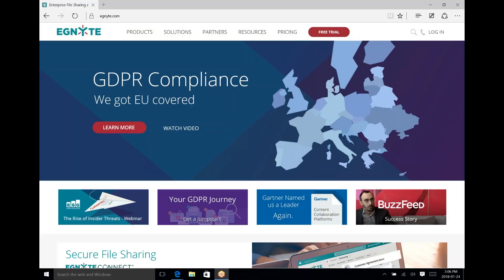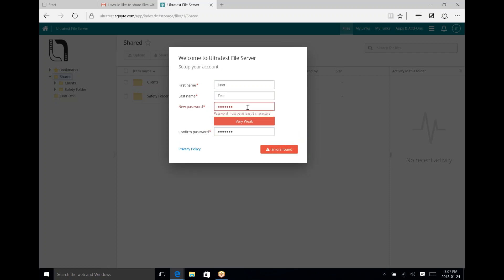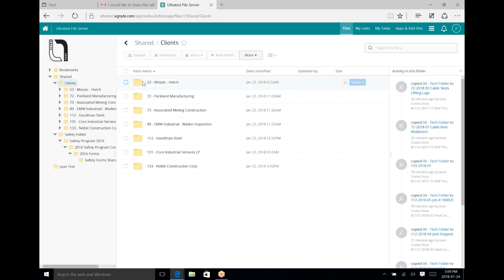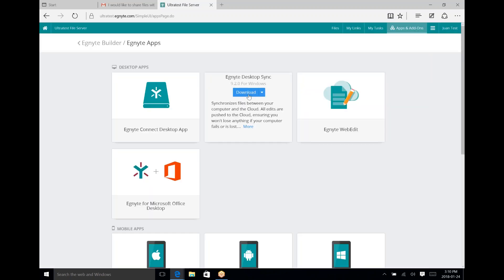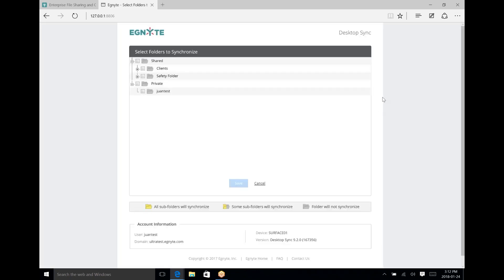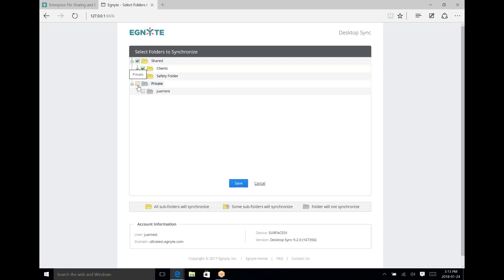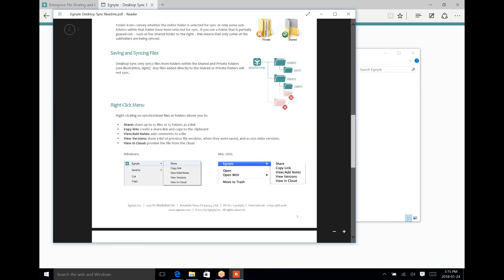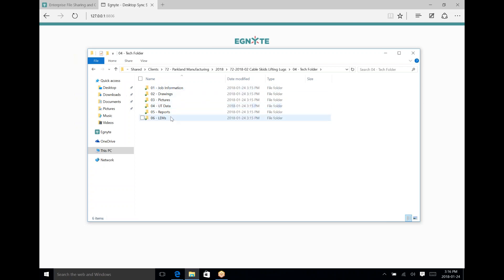Egnyte Install Tutorial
This is the tutorial for how to install Egynte on your PC.
Welcome to Egnyte!
This is the Ultratest File Management System where all files are stored on the cloud.
The purpose of this is to have one location for all documents, whether they are completed files or work-in-progress documents so that all data is backed up and usable at any time on any device needed. If you used the previous system SolidSync, this is the replacement for that system. Or if you have seen Google Drive or MicroSoft One Drive, this is a similar application.
Click on the invite link you received in your email and follow the prompts Ex. Create new password.
Once you’ve signed on and can see your web portal view.
Click on Apps & Addons on the top right of the screem.
In the new window, select Egnyte Apps. That flows through to some download options so select, Egynte Desktop Sync. This will download the application and begin the install process. Follow the prompts until full installed until a new window pops up where you are asked to enter your login information.
Complete the login to connect the desktop application to the server.
Once on the configure screen, you have the option for what folders to sync. It is suggested that you check off the “shared” box so that all folders shared with you download to your PC. However, depending on your user type, you may choose to not select some folders, in which case these are only viewable through the web portal.
Sync will the begin. Depending on the file size, total time to complete is variable.
You can right click the Egynte icon in your task bar and it will show you the synchronization process completion %.